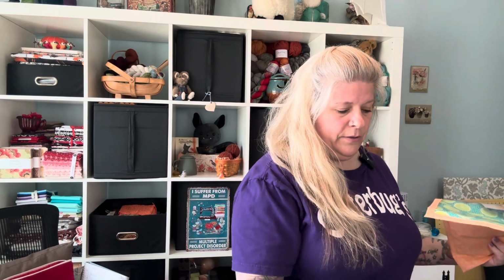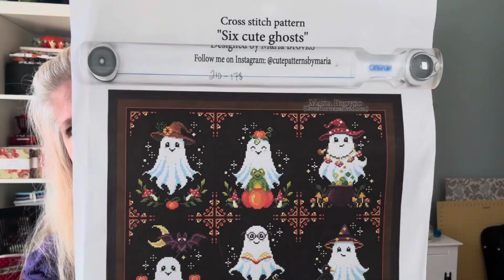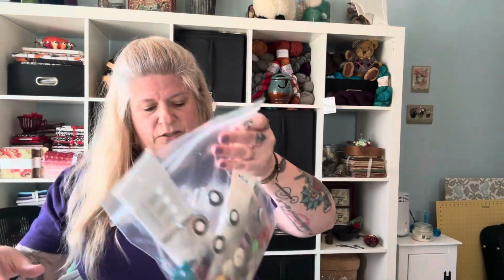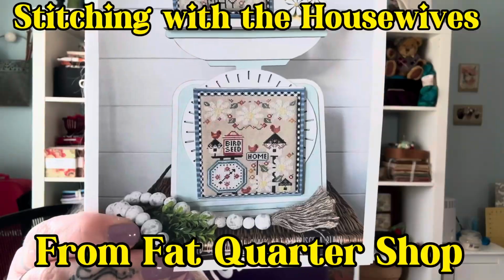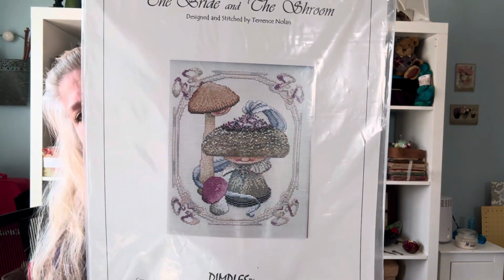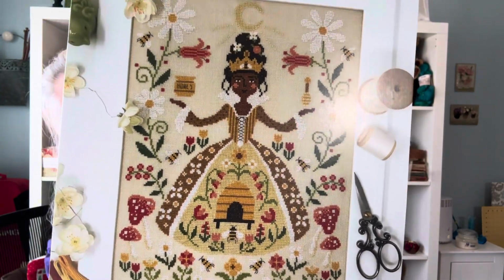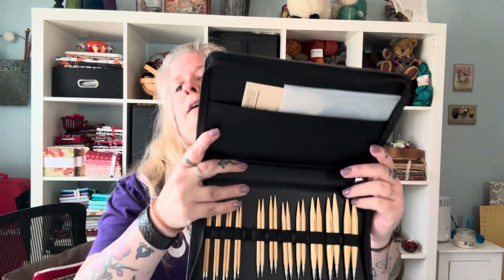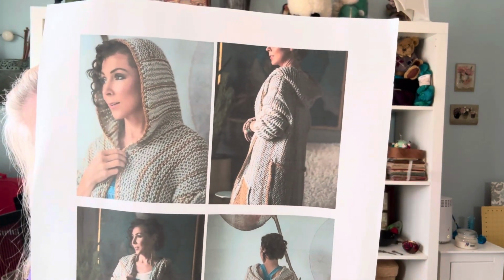Flosstube #10 again… WIPS, finish, haul, and 🧶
Hello All
Today I come to you with a re-make video. Had to delete the original because the ratio was wrong.

We discuss some WIPS , a finish, haul, more haul, and some knitting.

Today’s pic is one I took near Wheaton College while going to a thrift shop. Thought the sky was so pretty.
Thoughts and prayers of all kinds to the Baltimore area.

Mentions:

Amanda ​⁠@needleworknovice
Kayleen ​⁠@CCLstitches
Shelley ​⁠@ItsOnlyStitching
Kat ​⁠@WickedKatStitch
Hannah ​⁠@mrshannahwolstenholme
Cecilia ​⁠@VulcanStitcher1701
Jill ​⁠@FiberFloozieCrafts